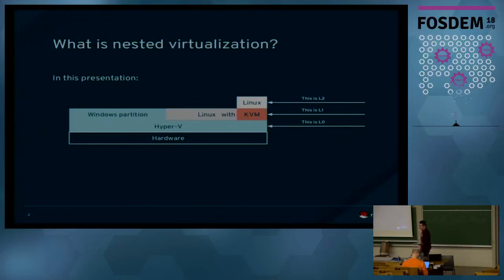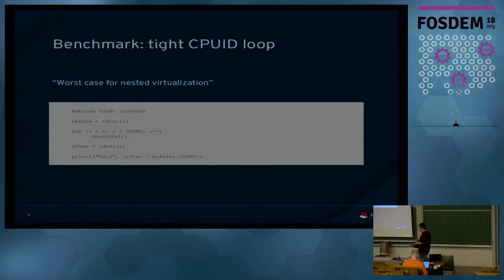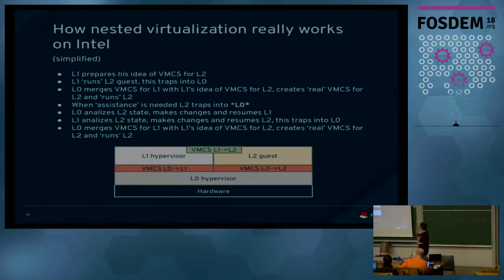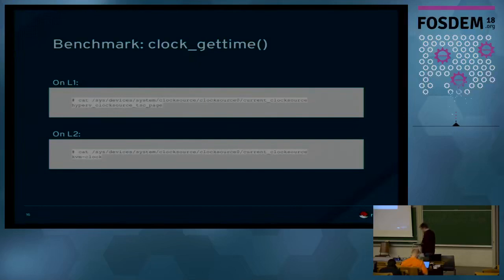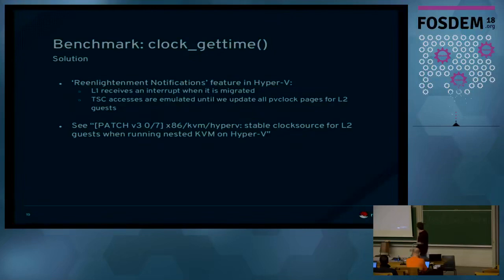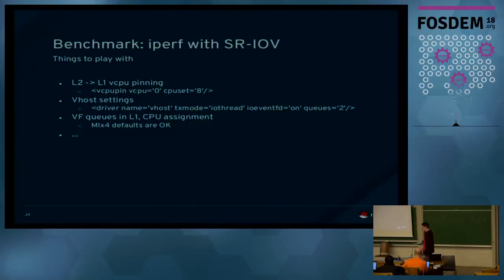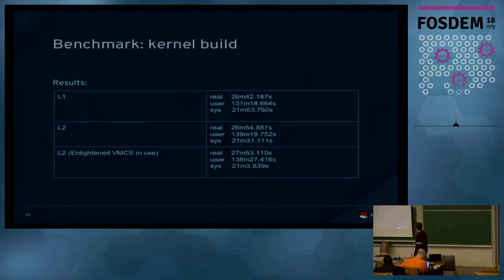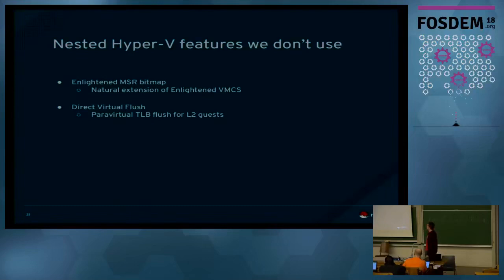A slightly different nesting KVM on Hyper V